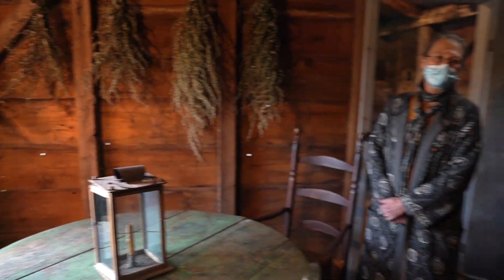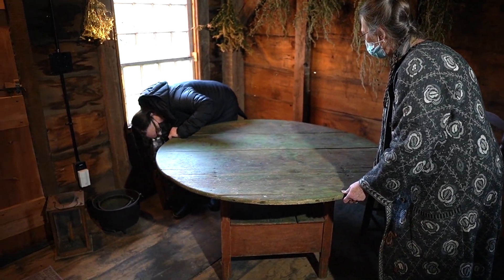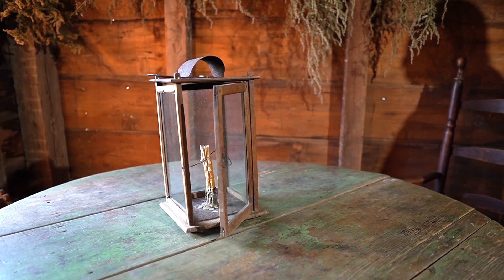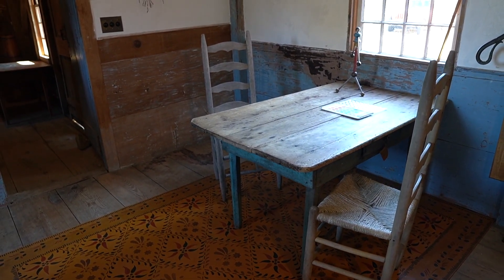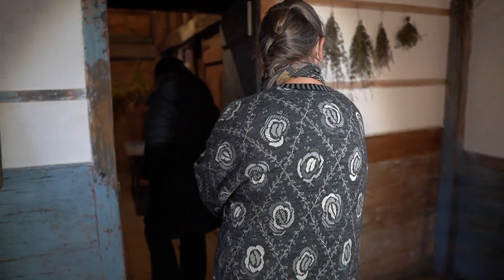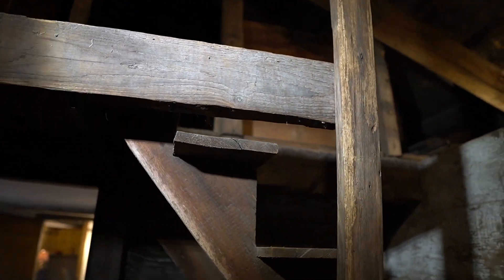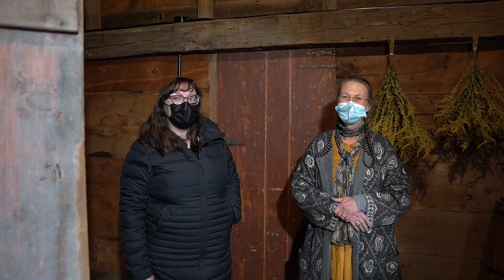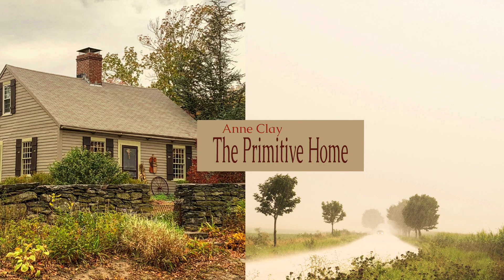Decorating Prim Sheds/Houghton House Part 5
Join Roz from Angel House Designs and Kris from Walker Homestead as they discuss decorating the sheds in the Houghton House. The Sheds are my favorite part!